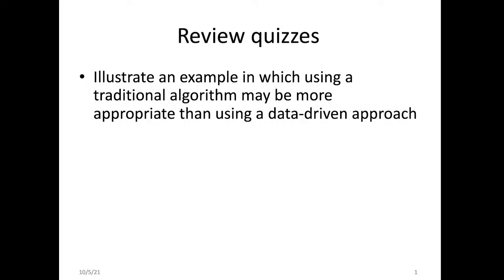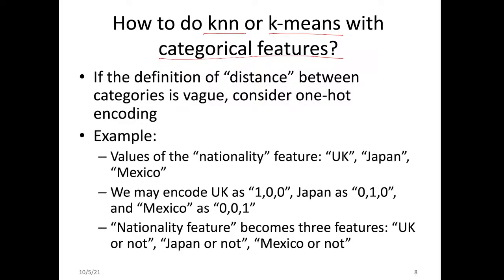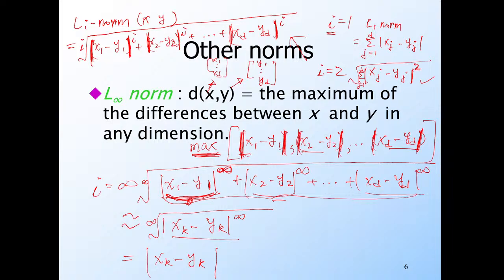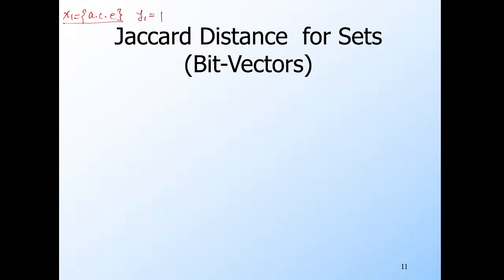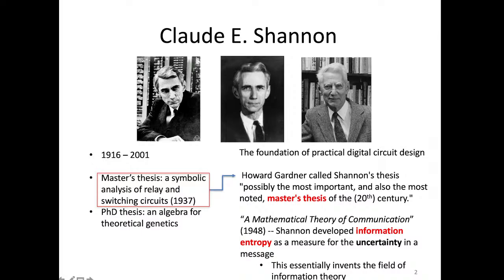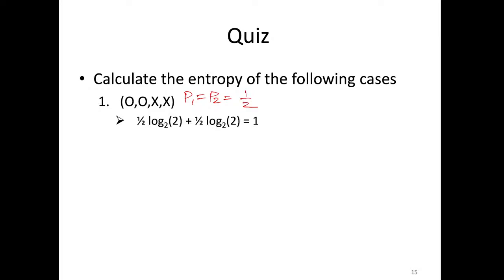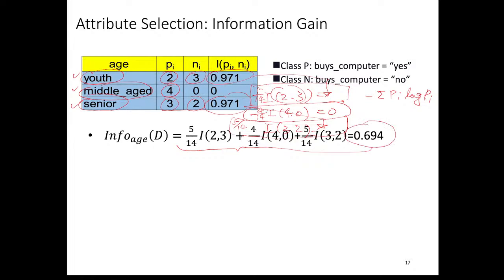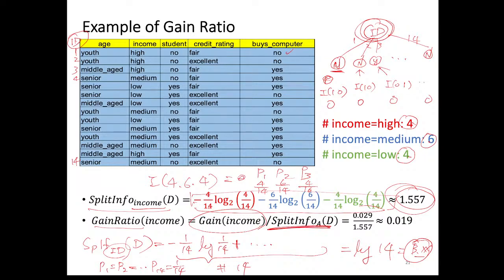Introduction to Data Science #03